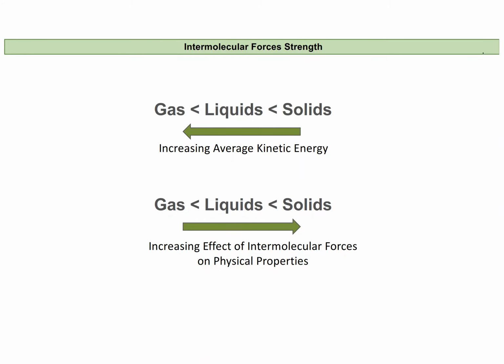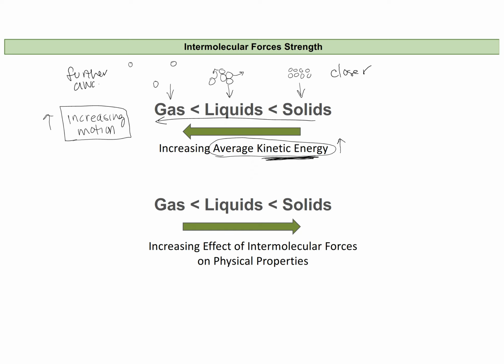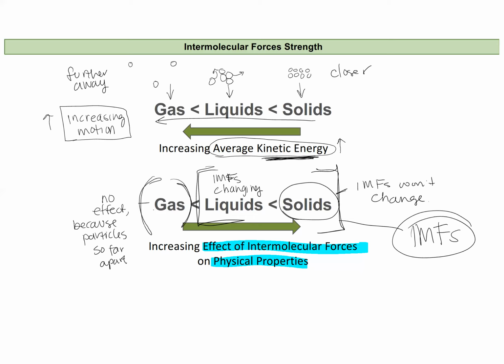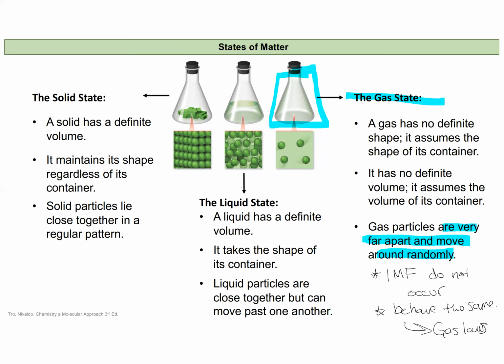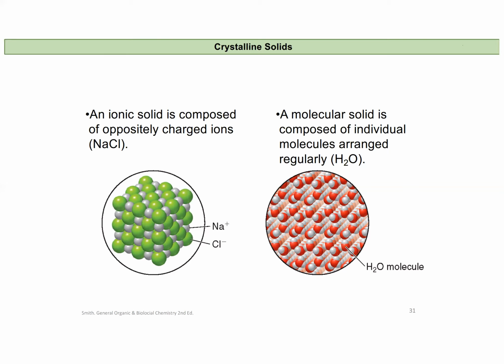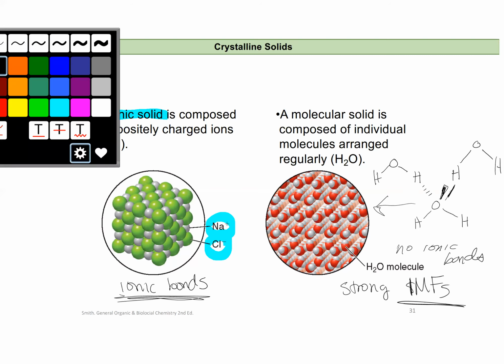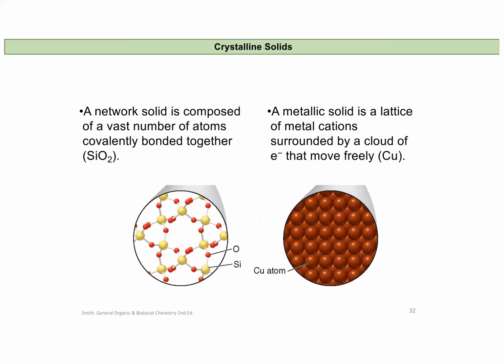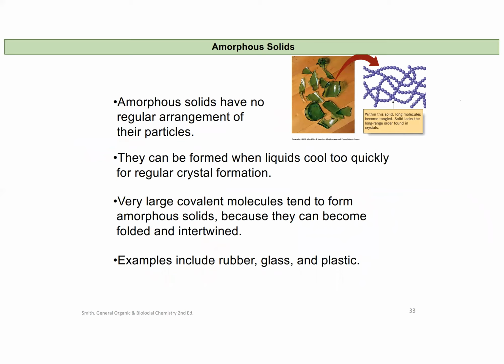Chem 121 Lecture 7G States of Matter and Solids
This video reviews states of matter and intermolecular forces. Then it describes the different types of solids.